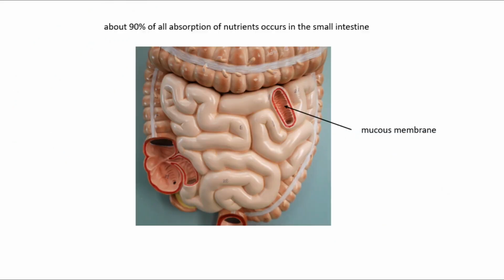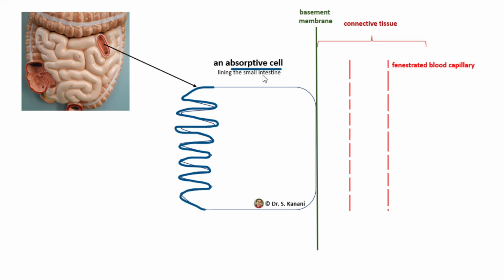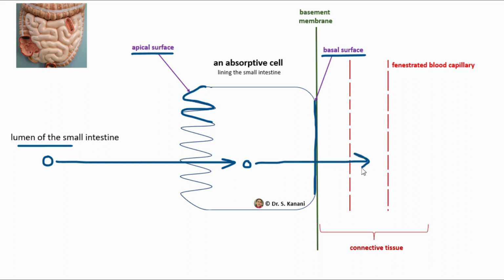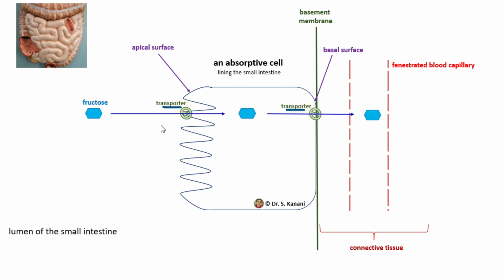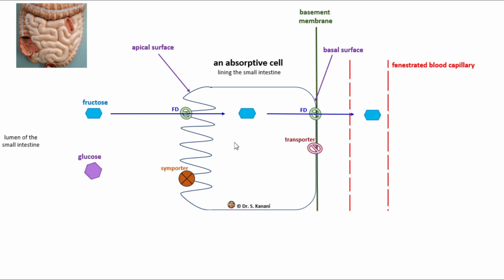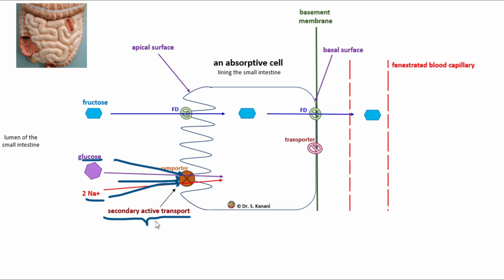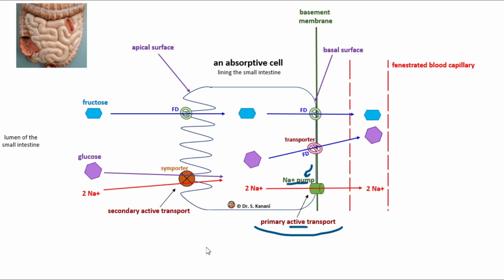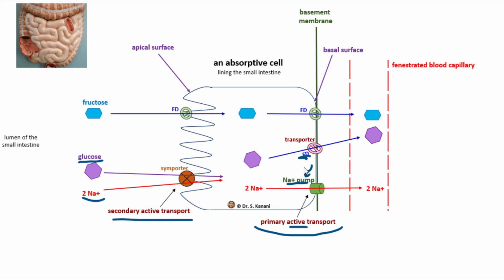Absorption of Monosaccharides (Glucose, Fructose, Galactose)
In this video, I will explain the characteristics of the absorptive cells in the mucous membrane lining the small intestine, which make them successful in nutrient absorption, and the molecules (transporters, pumps, symporters) found in the apical and/or basal surface of these cells involved in the absorption of nutrients. Then, I will elaborate on the type of transport used to absorb the major monosaccharides (fructose, glucose, galactose), and a major electrolyte (sodium ion).